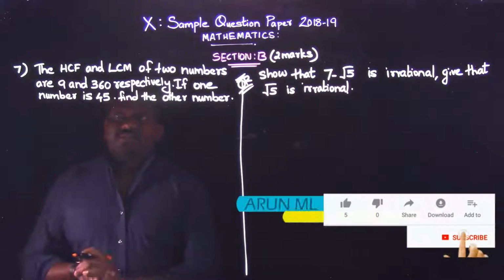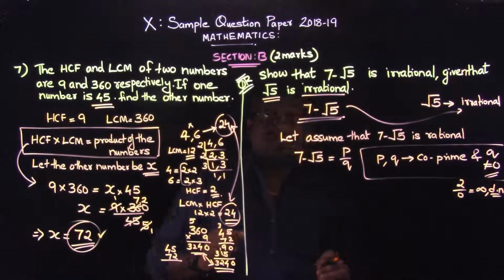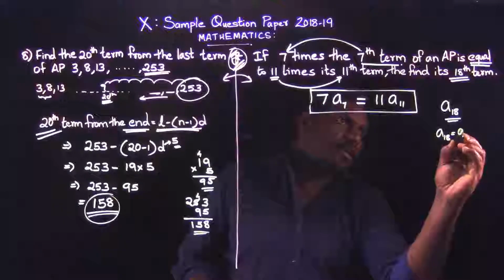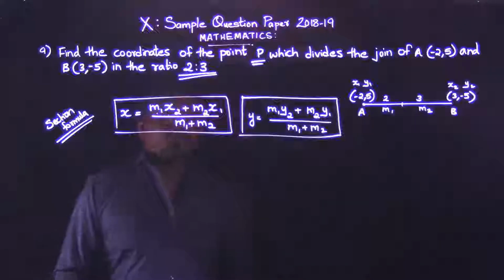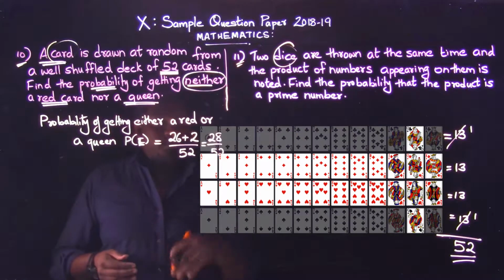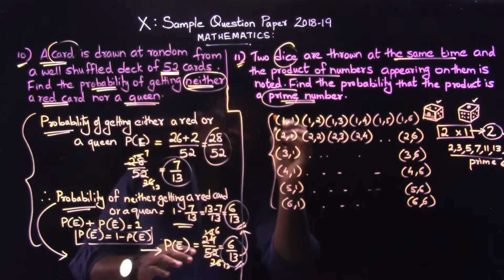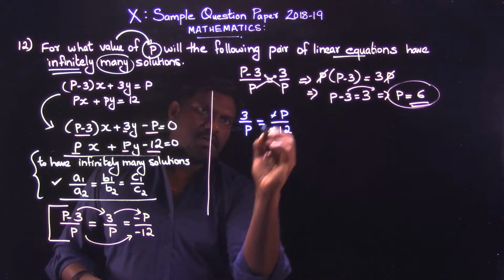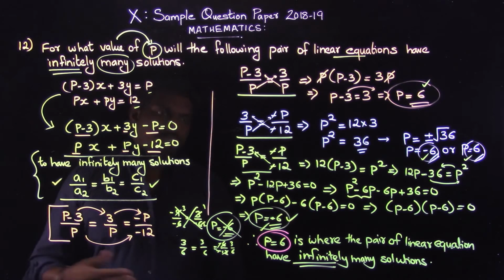Class 10th Maths - CBSE Sample Paper 2019 Section B | Very Important Tips + Notes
Just under 1 month from now. Do all the sample questions + follow the tips and tricks in the video to score high marks. Follow all the videos uploaded here after to know all the important questions from all the chapters.